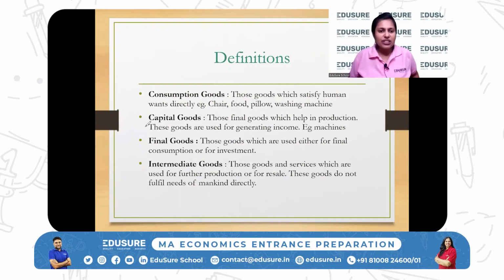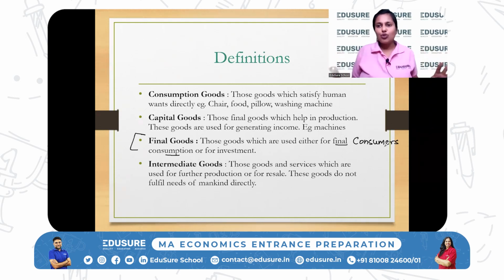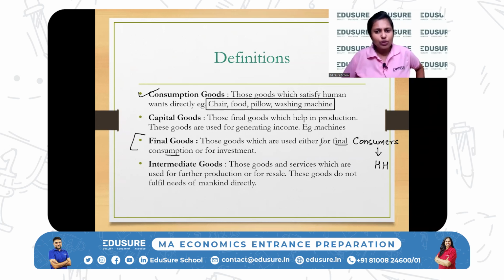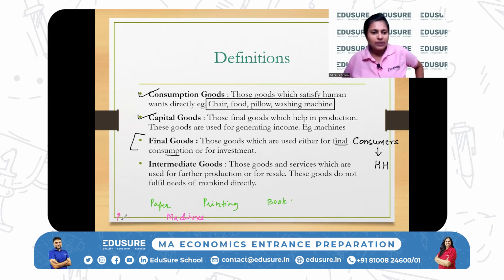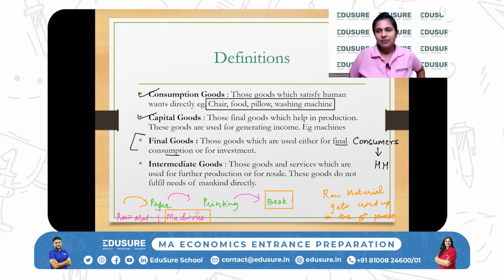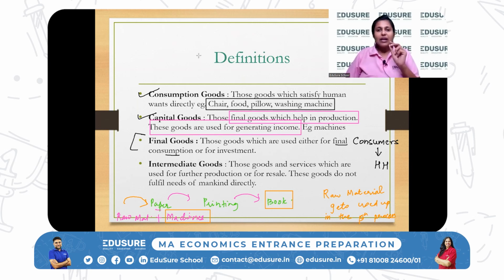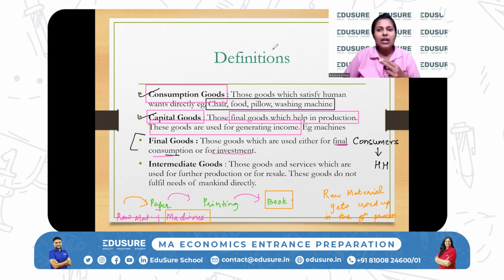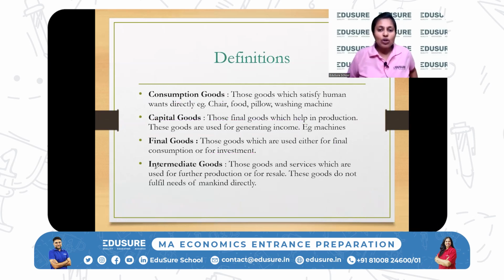Intermediate vs Final Goods | National Income Accounting | MA Economics Entrance Preparation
In this comprehensive video, we delve into the distinction between Intermediate Goods and Final Goods—two fundamental concepts in national income accounting. Understanding this difference is crucial for accurately measuring a country’s economic output and is particularly important for students preparing for exams like ISI MSQE 2025, IIT JAM, GATE Economics, DSE, and JNU.

✅ What you’ll learn:
♦ Definition and examples of intermediate and final goods
♦ Why only final goods are included in GDP calculations
♦ The concept of double counting and how to avoid it
♦ Real-world applications and implications of this distinction

📌 Topics Covered:
Difference between intermediate and final goods explained for ISI MSQE 2025, understanding the role of intermediate goods in the production process, significance of final goods in national income accounting, avoiding double counting in GDP calculations, examples illustrating intermediate and final goods in various industries, macroeconomic analysis for MA Economics entrance exams, IIT JAM Economics, GATE Economics, DSE, and JNU preparation.